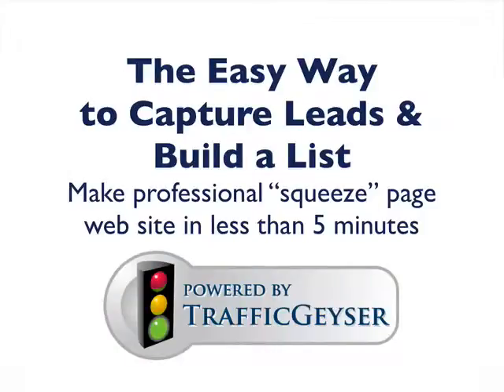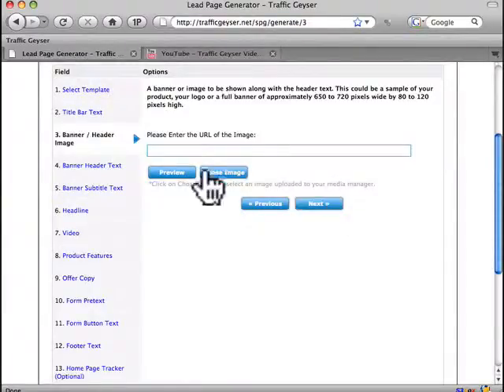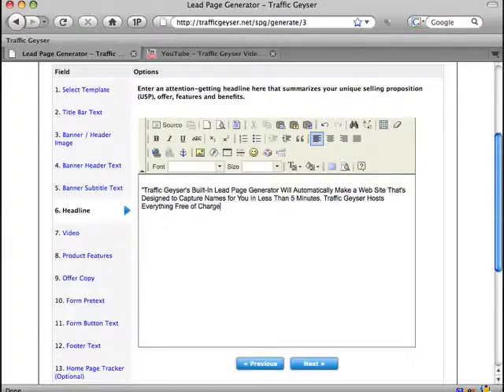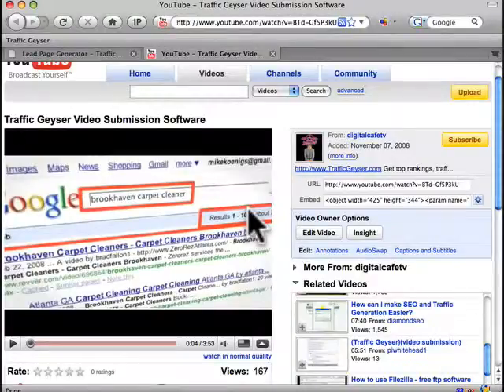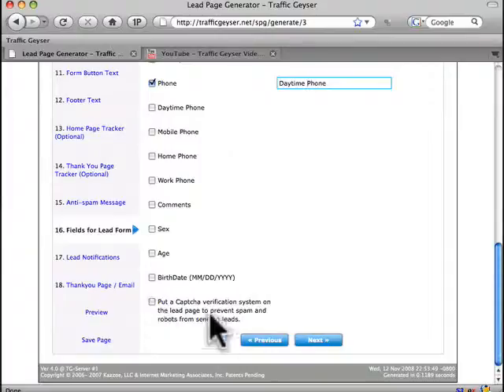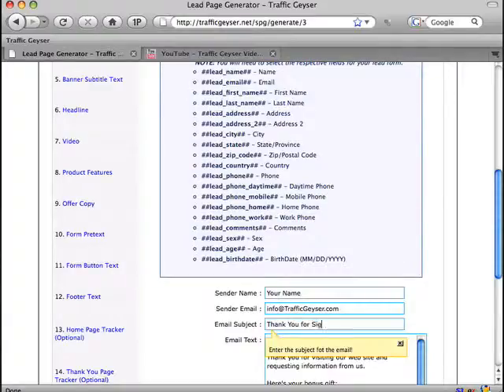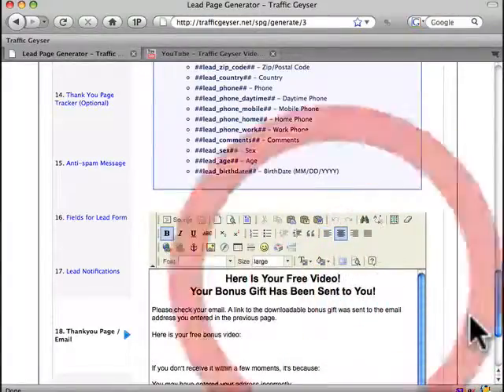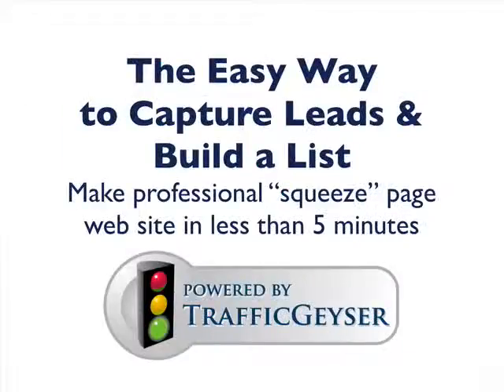12 free squeeze page templates included with Traffic Geyser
Make squeeze pages & submit videos to top video sites, social media, social networking, blogs, podcasts & podcast directories by pressing a button for top rankings, traffic & leads